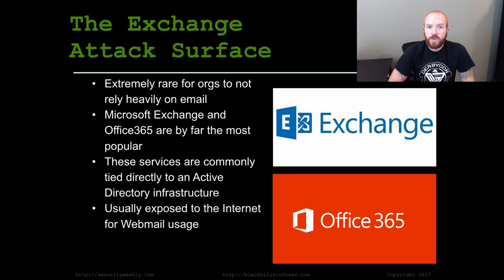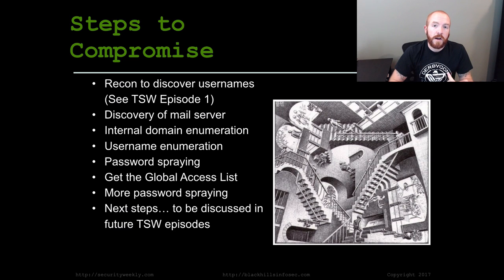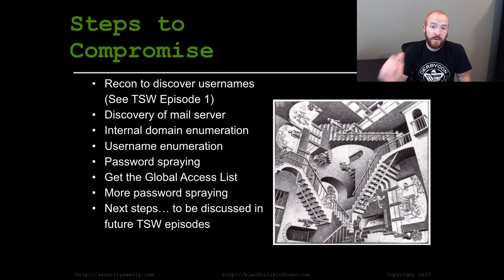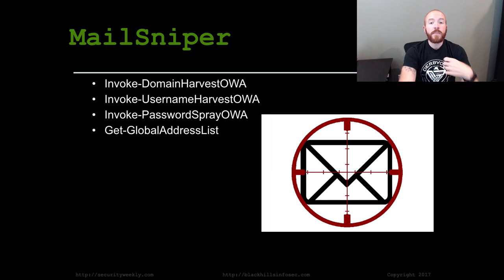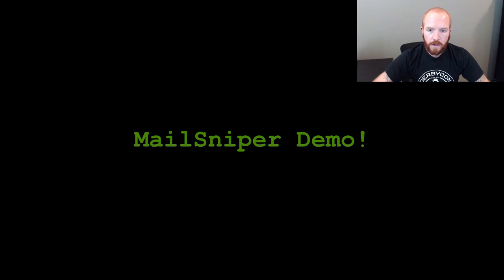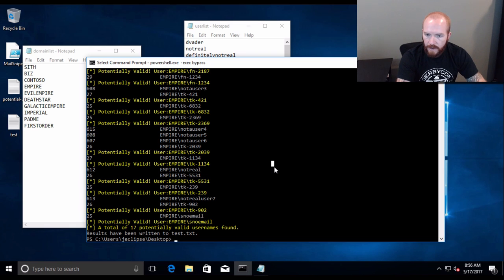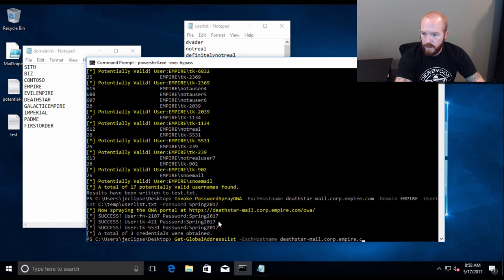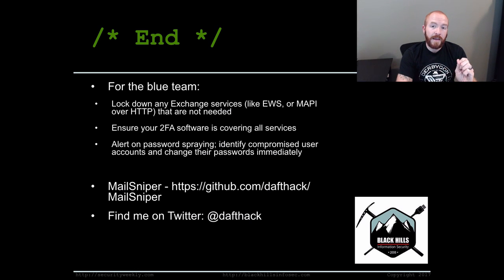Attacking Exchange/OWA to Gain Access to AD Accounts - Tradecraft Security Weekly #3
Microsoft Exchange and Office365 are extremely popular products that organizations use for enterprise email. These services can be exploited by remote attackers to potentially gain access to Active Directory user credentials. In this Tradecraft Security Weekly episode Beau Bullock (@dafthack) demonstrates how to utilize MailSniper to enumerate internal domains, enumerate usernames, perform password spraying attacks, and get the global address list from Exchange and Office365 portals.